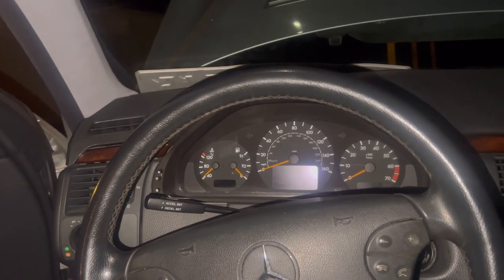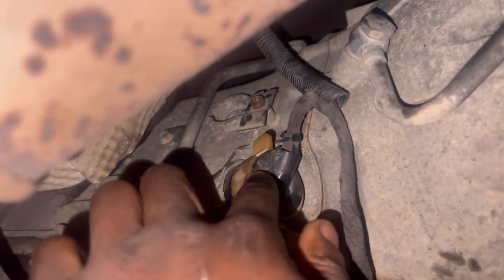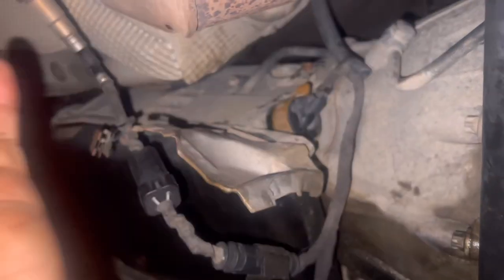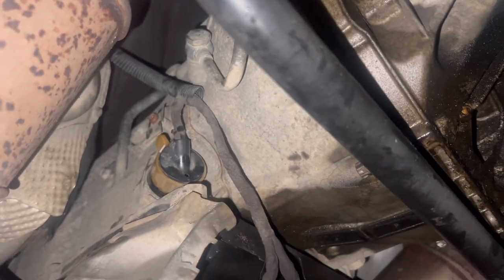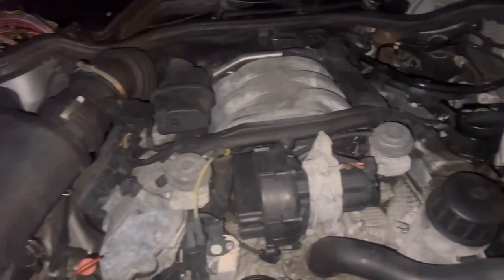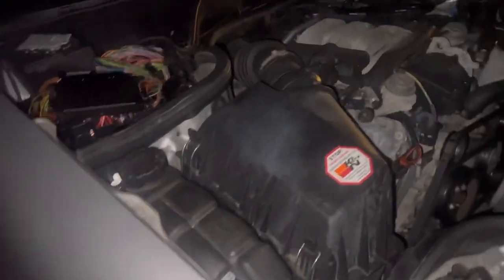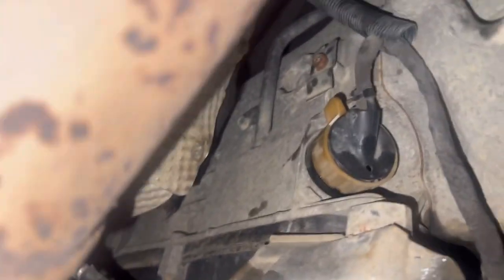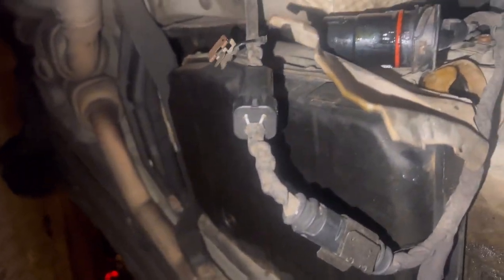My Mercedes 722.6 transmission gave out is it a easy fix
In todays video see why Mercedes won’t upshift to another gear 3 common issue conductor plate, gear selector, bad tcm or connector, but let’s take one step at a time, any tips comment down below, let’s learn.
Follow Instagram: Auto3garage for more In sights